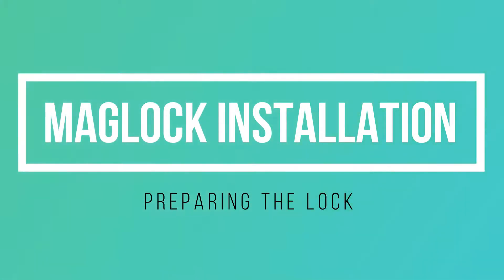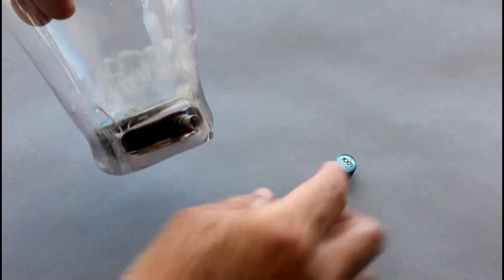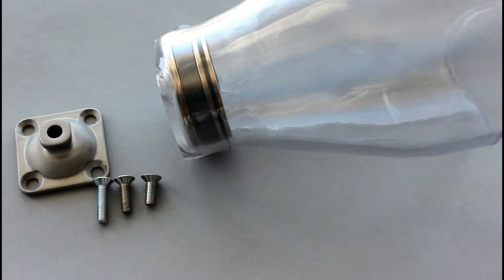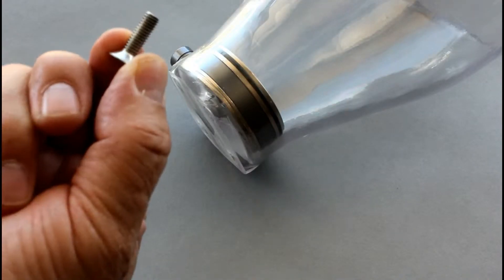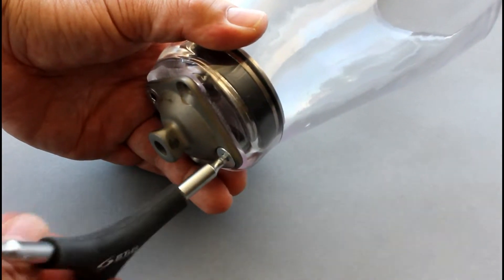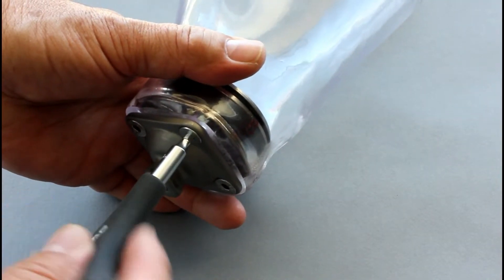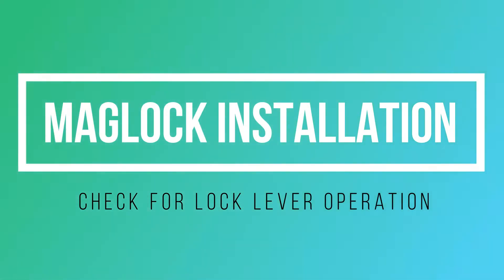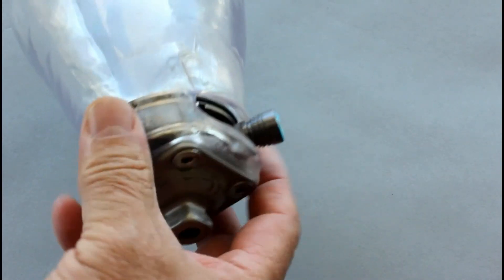MAGLOCK Installation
The MAGLOCK & MAGLOCK PLUS have been designed to ease the frustration of donning a pin lock liner for patients K1 to K3. The MAGLOCK 2.0 achieves up to 60 lbs of suspension strength while the MAGLOCK 2.0 Plus achieves up to 90 lbs. The large distal target allows the patient to be 10 degrees off center and still achieve suspension.

Neither version requires any maintenance, no charging and offers a fail safe way to turn on and off the magnetic system. The ultimate product for patients who have dexterity issues, issues with pin alignment, requires a caregiver or looking for a suspension system that offers an easier option for suspension.